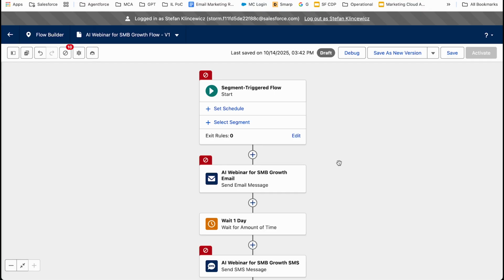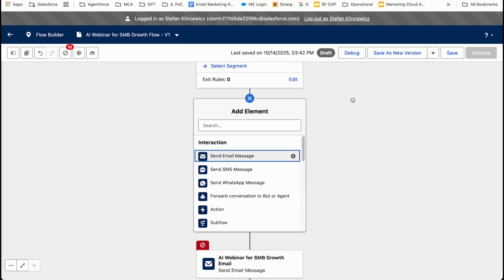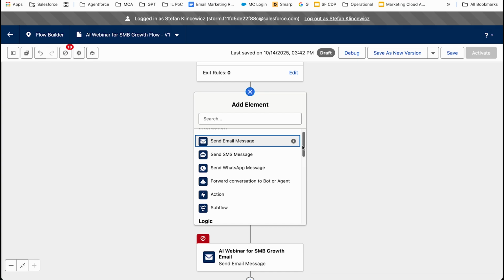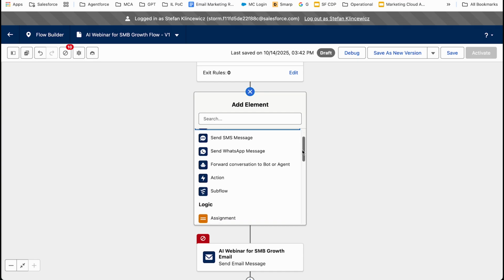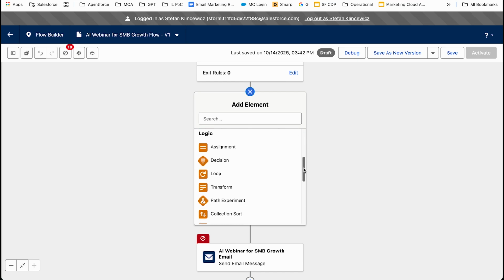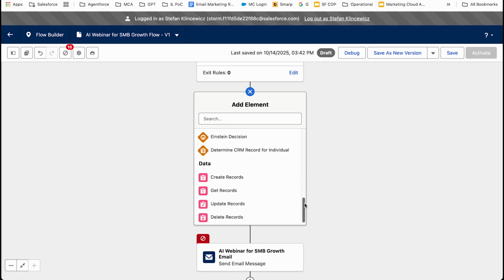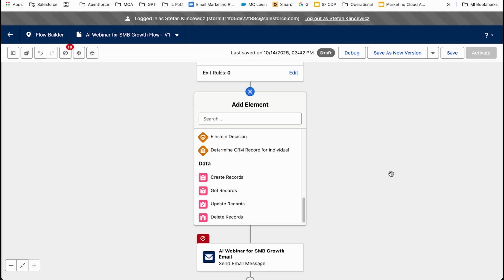3: Using Flows to Automatically Route Consumers to the Right Campaign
See how to use Salesforce Flows to automatically determine which campaigns your consumers should join — no manual setup required.